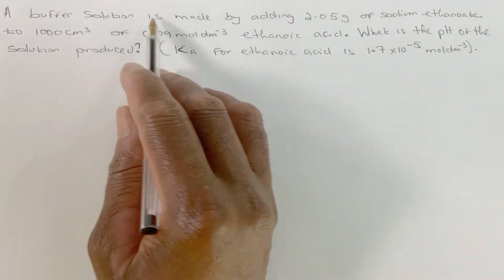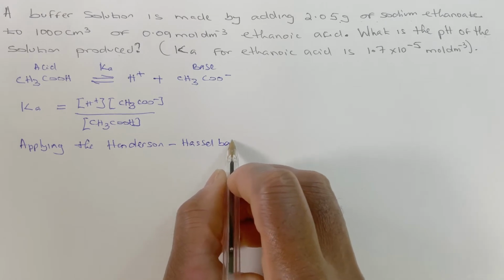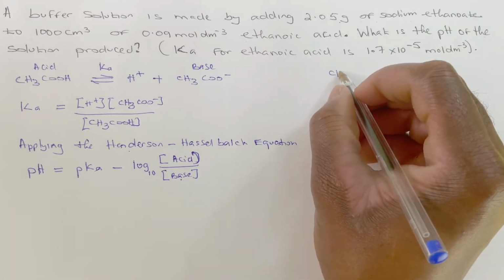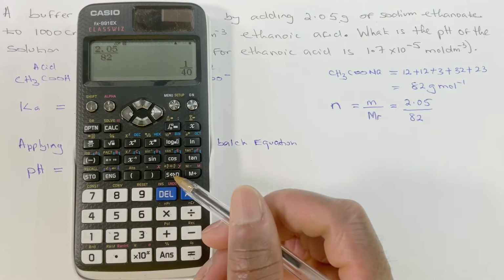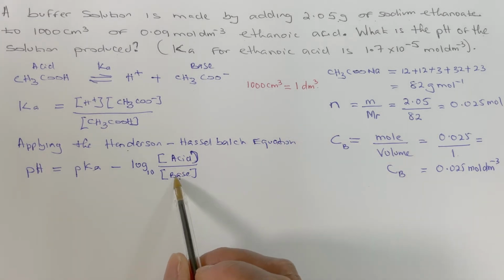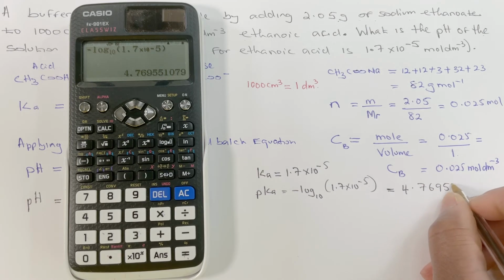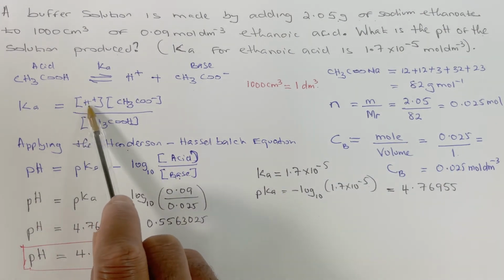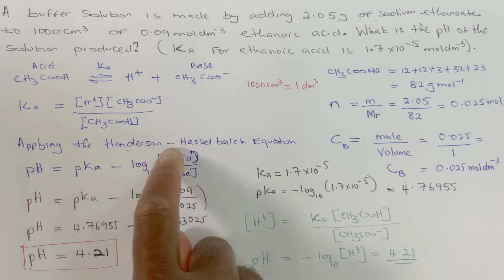A level Chemistry - Year 2 - Application of Henderson-HasselBalch Equation for Buffer solution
Introduction.    00:00:00

Question.          00:00:12